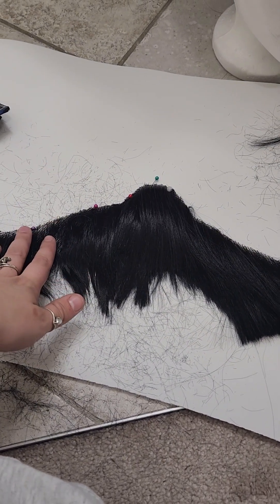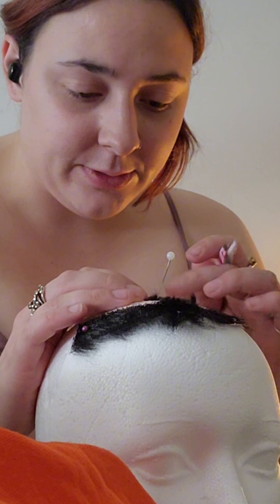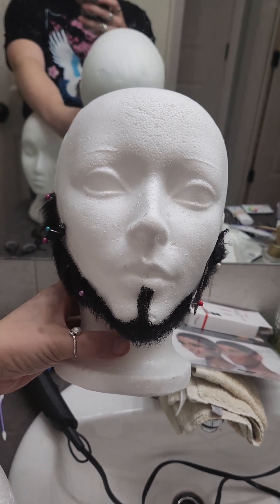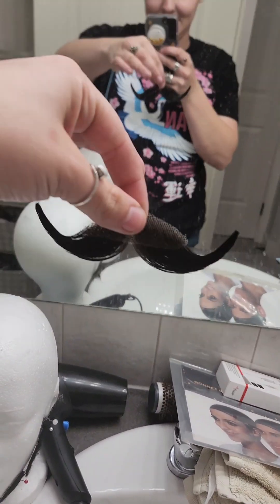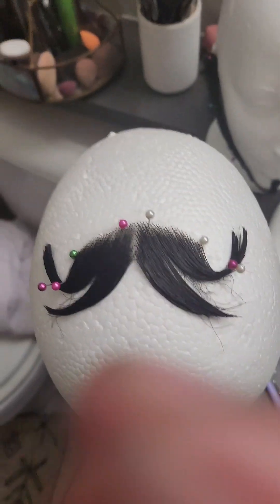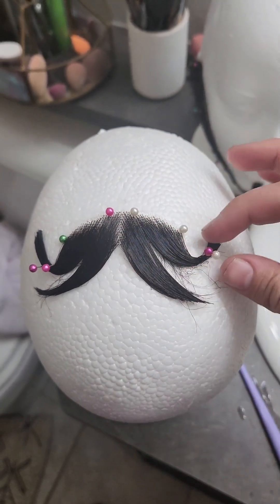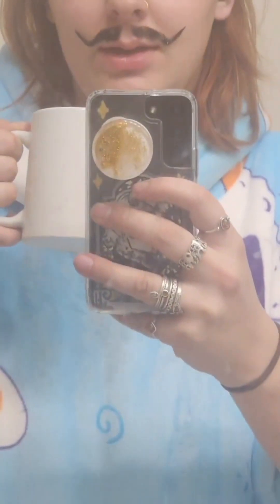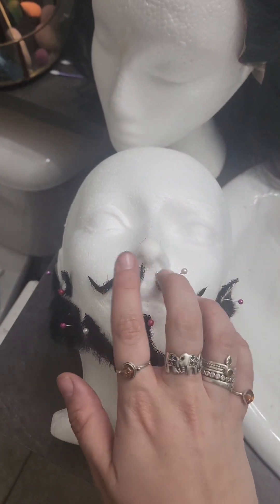I FOUND THE ONE PIECE! (it's a 5 piece beard) Mihawk Beard Tutorial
Oh I do like your hat 🤨

Today I'm creating a beard with an old and  damaged  lace front wig that had lived a very long and full life!

If this is your first time meeting me, a) I'm so sorry, and b) here are my other links! I do more stuff elsewhere!

(this is not a charity unless you consider me a charity case, in which case rude? but thanks?)